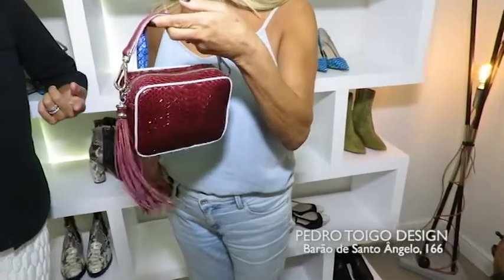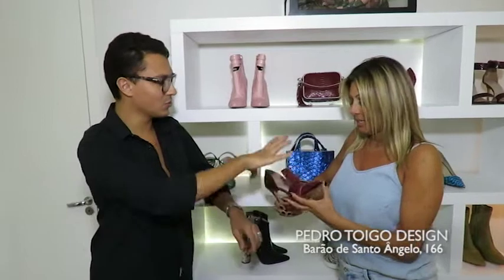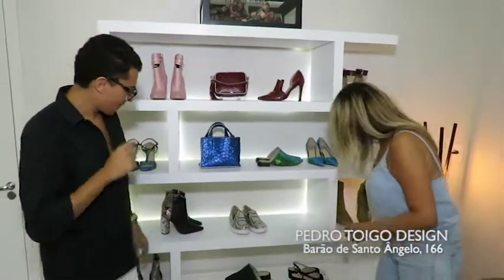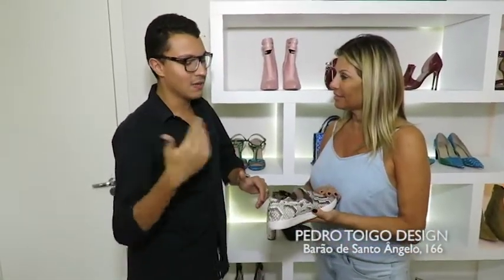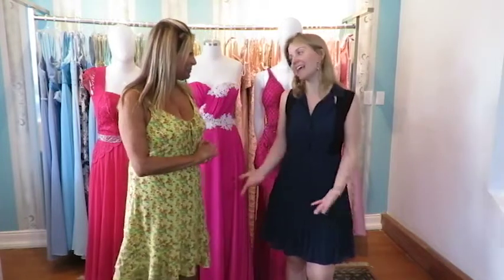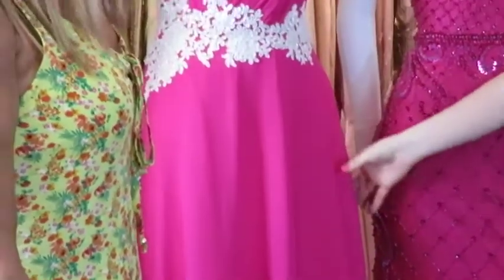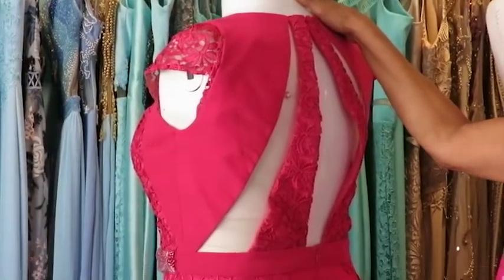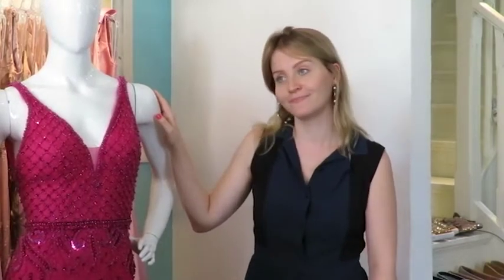BECO DA BARAO 11/03/18